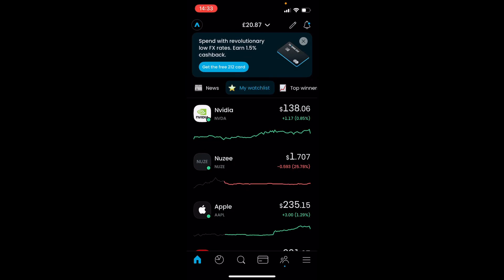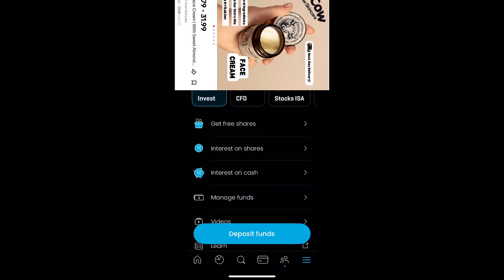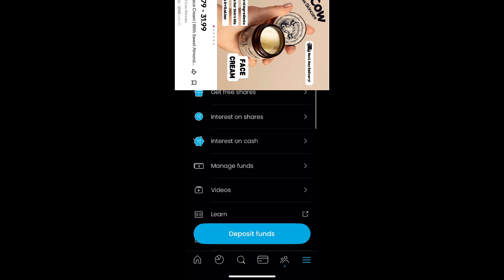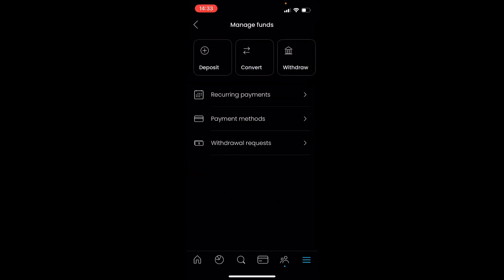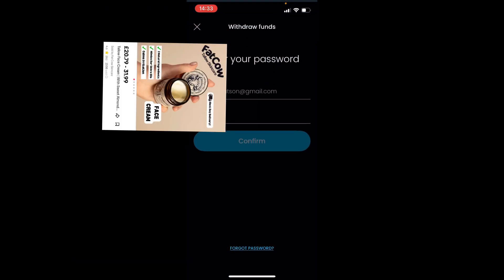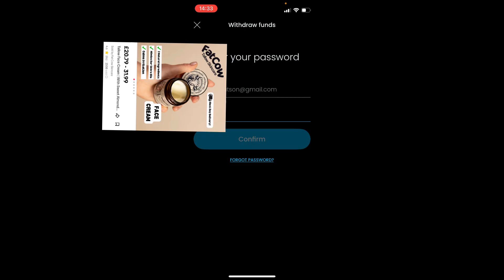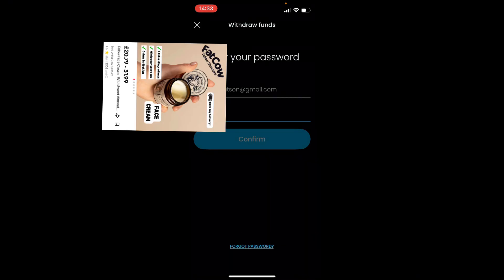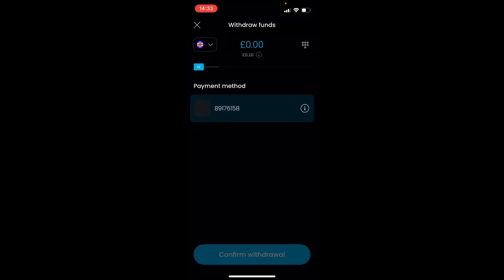Trading 212 How To Withdraw Money In 2024 (EASY)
Join Bitget to get 1000 USDC new user rewards! Deposit more for more bonuses!

Learn how to easily withdraw money from Trading 212 in 2024 with this simple tutorial! This step-by-step guide will walk you through the withdrawal process, ensuring a smooth and secure transfer of your funds. Whether you’re new to Trading 212 or need a quick refresher, watch now to get all the tips you need for hassle-free withdrawals!